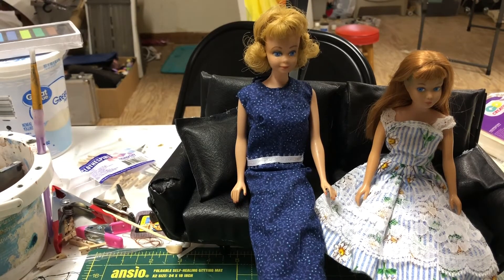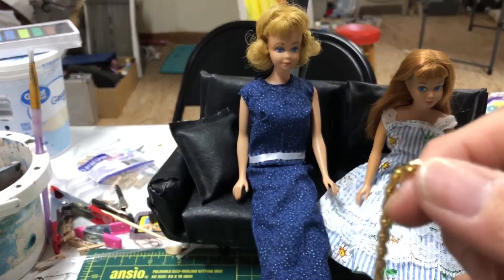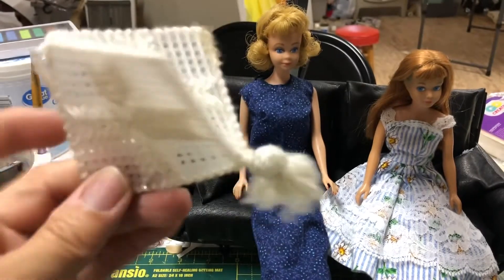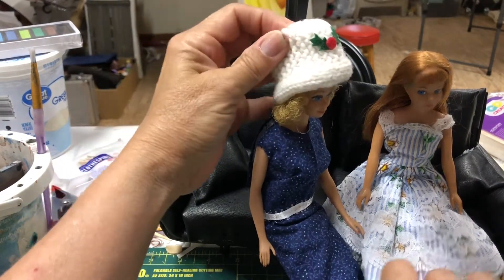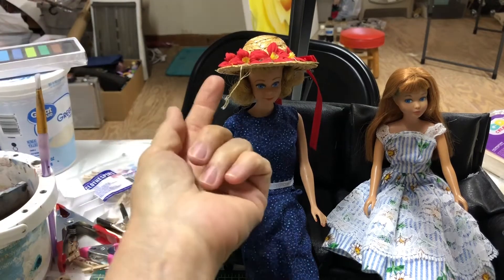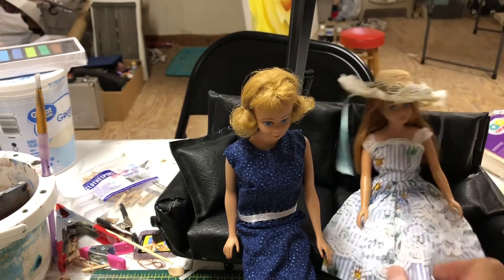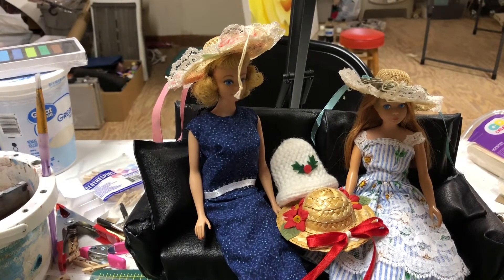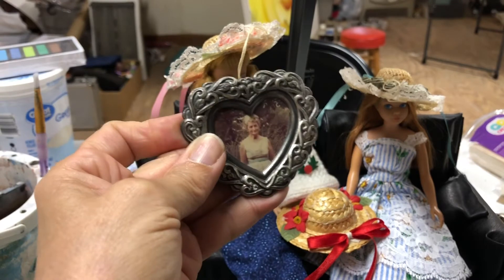Miniature Barbie haul.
Found these cute little minis today. Only spent $2.